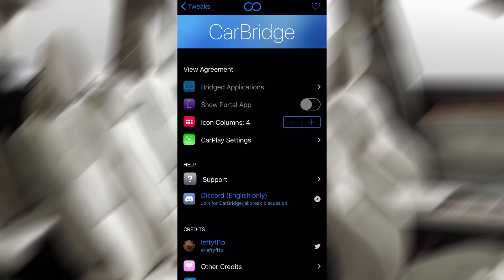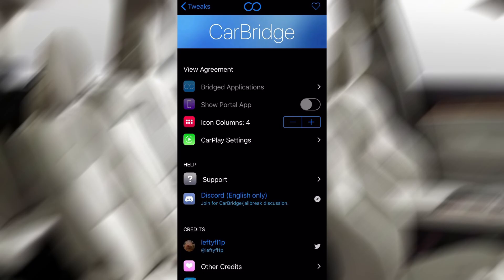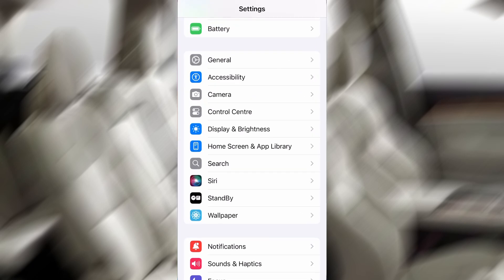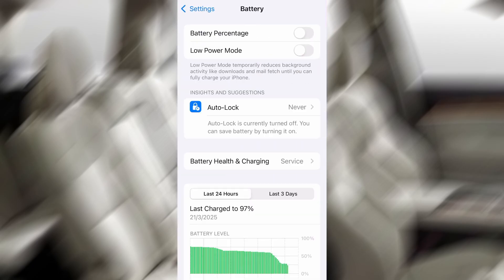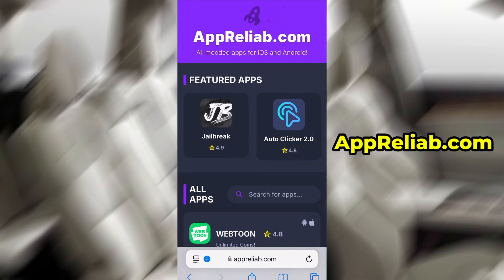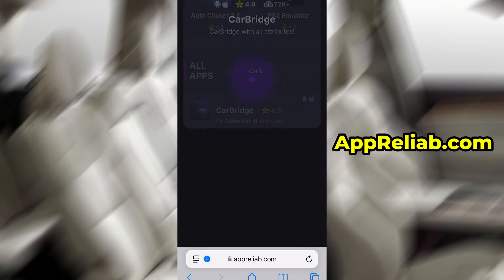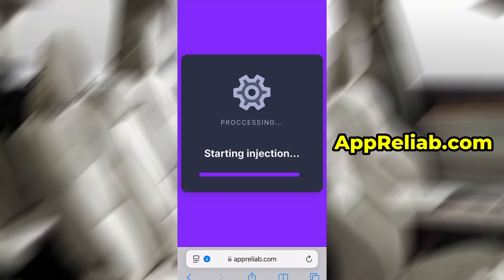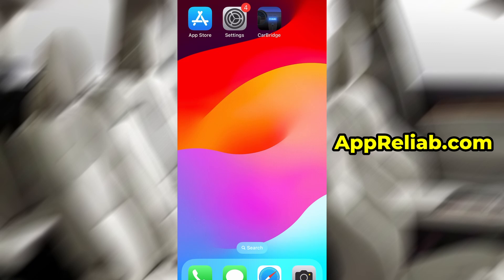Download CarBridge App ✅ How to Watch YouTube & Netflix in Car on Apple CarPlay (Tutorial 2025)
In this video, I’ll show you how to download and set up CarBridge so you can watch YouTube or Netflix on Apple CarPlay in 2025 — step-by-step tutorial!